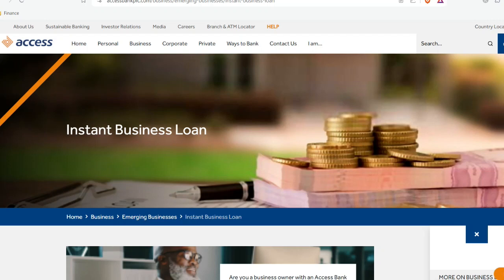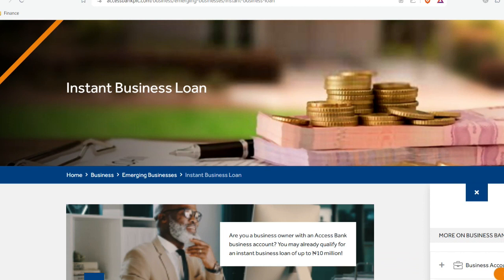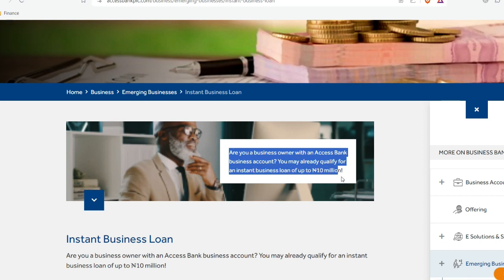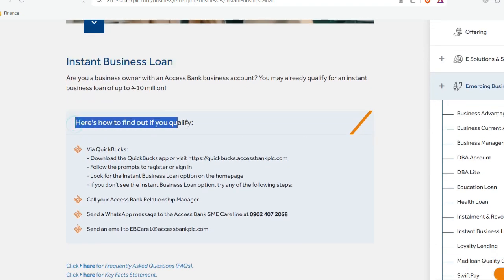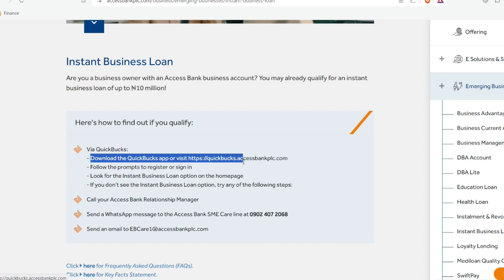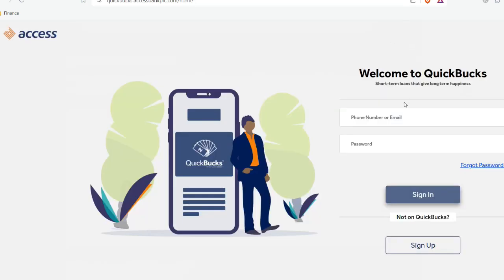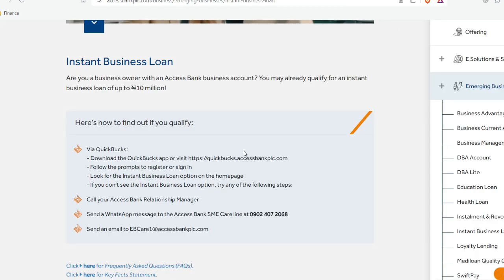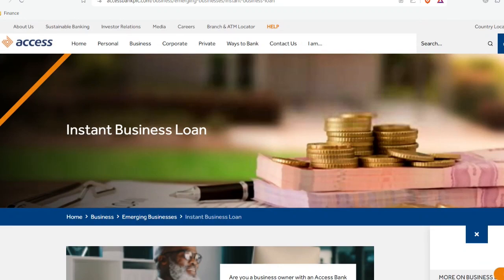ACCESS BANK INSTANT BUSINESS LOAN REQUIREMENT | HOW TO GET ACCESS BANK BUSINESS LOAN IN 2024